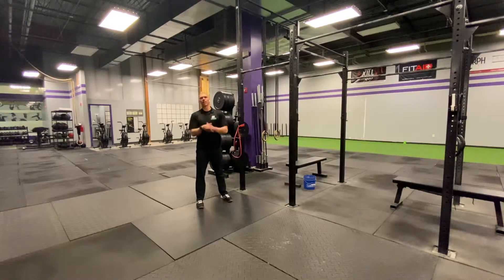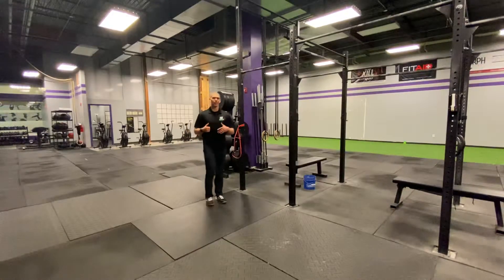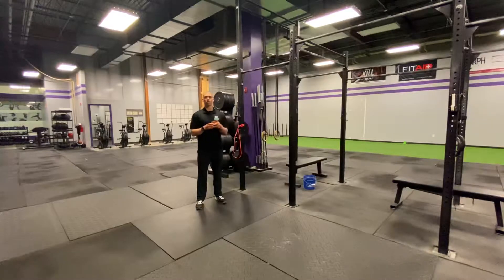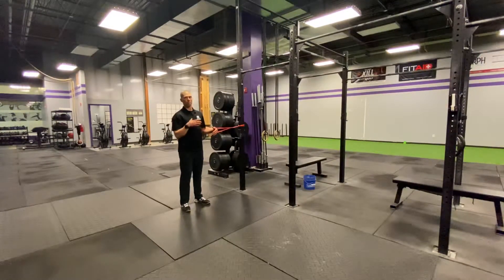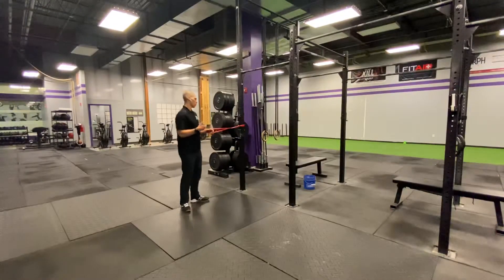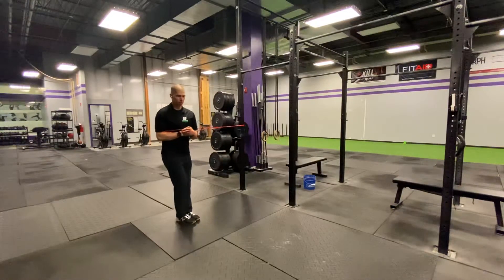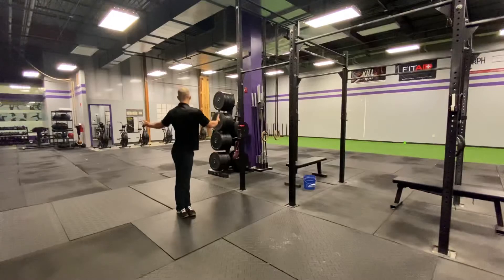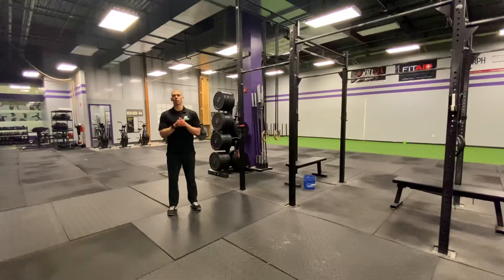Body Armor By Tank Ep 133: Back pain with Rotation? Let's fix it with this banded rotation...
Body Armor By Tank Ep 133: Back pain with Rotation? Let's fix it with this banded rotation mobilizization!

Your Problem: You don't really rotate too much in training, but your back is super sore, especially in rotation, after tweaking it in yesterday's workout. Your newly found tweak means you may miss the next week of training!

Your Solution: The banded hip rotation mobilization

Your Result: Decrease back tightness, get back to crushing workouts!